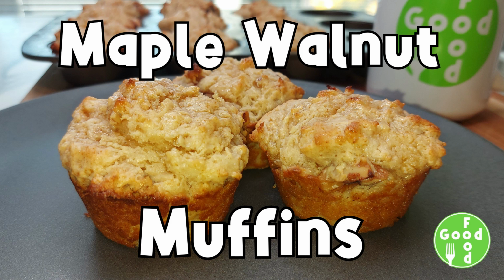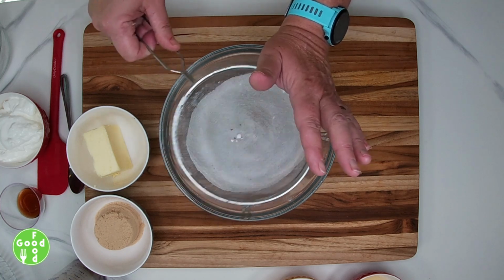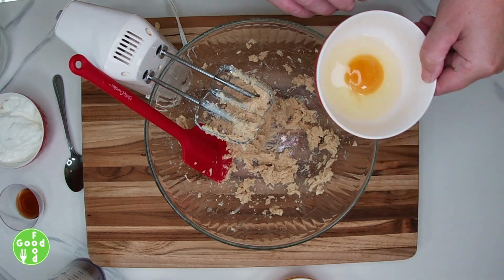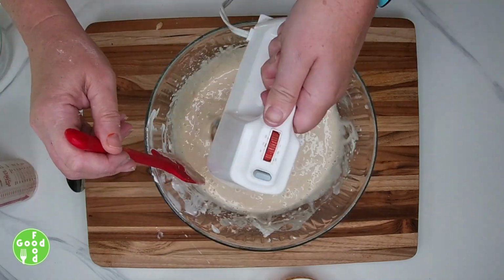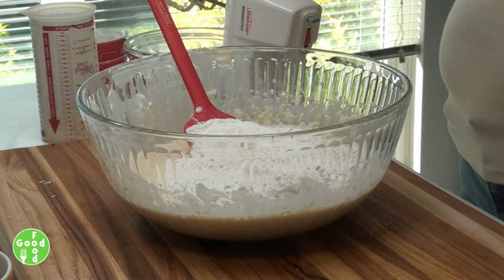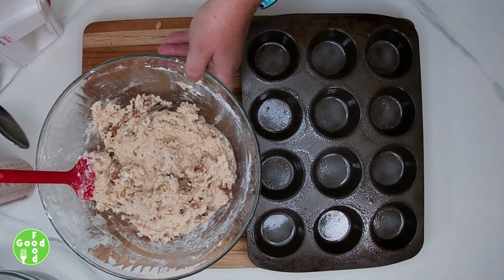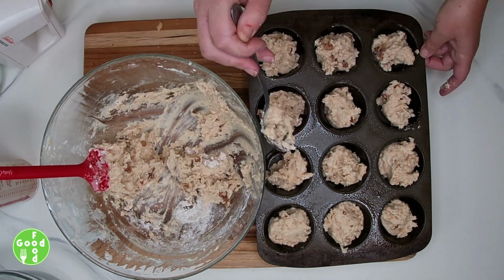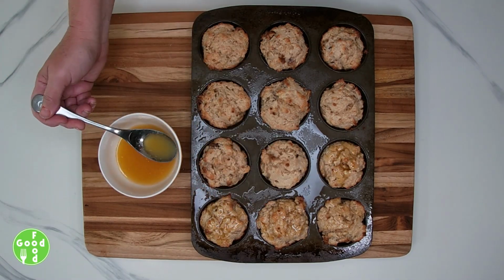Maple Walnut Muffins *** Full Recipe *** Delicious Muffins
Welcome to Good Food recipes you and your guests will love.

Today’s recipe is:
    Maple Walnut Muffins

Please see link to my Youtube videos for a video tutorial and full recipe.

Maple Walnut Muffins

Ingredients

1/2 cup softened butter
1/2 cup brown sugar
1 egg-- room temperature
1 1/4 cup sour cream
1/2 cup maple syrup
1 tablespoon vanilla
2 cups of flour
2 teaspoons baking powder
1/4 teaspoon salt
1/4 teaspoon cinnamon
1 cup chopped walnuts
Maple Butter Topping
2 tablespoons maple syrup
4 tablespoons melted butter

Directions

Spray muffin tin
In large bowl Sift together flour, baking powder, salt and cinnamon
2 cups flour, 2 teaspoons baking powder, 1/4 teaspoon salt,1/4 teaspoon cinnamon
In separate large bowl combine butter and brown sugar with electric mixer
1/2 cup butter,1/2 cup brown sugar
Mix until light and fluffy
Add in egg, maple syrup, vanilla and sour dream
1 egg, 1/2 cup maple syrup, 1 tablespoon vanilla, 1 1/4 cup sour cream
Mix until completely combined
Add dry ingredients to wet ingredients and fold with spatula
Mix until combined but do not over mix
Fold in walnuts
Place batter into muffin cups
Bake for 18 minutes or until toothpick inserted in the center comes out clean
Allow Muffins to cool 5 minutes before adding maple butter syrup

All images, video and voiceovers are copyrighted material owned by Good Food. Retransmission or reproduction of " in part" or "in full" of this video is strictly prohibited.